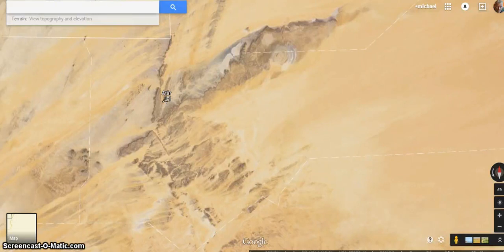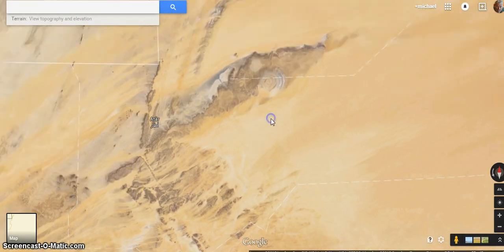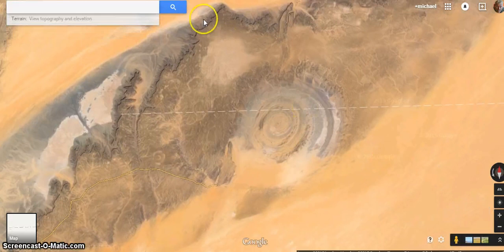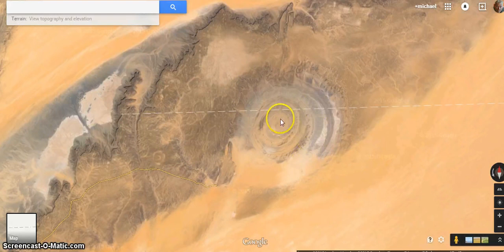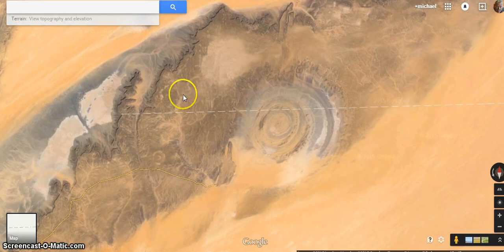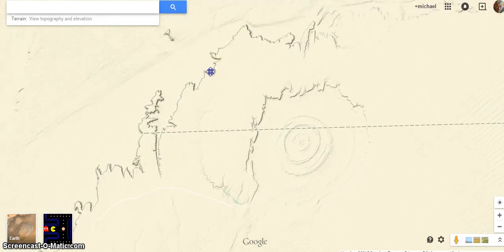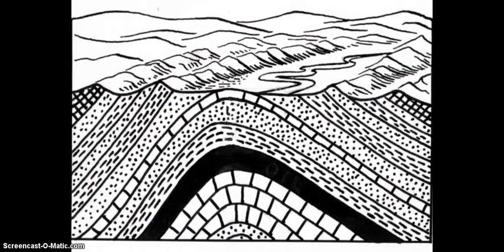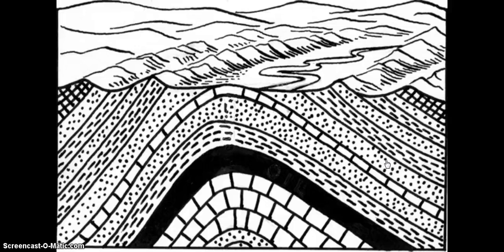Richat Structure Posted twice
BTC - 1BeUtsB4cnzjtyBNRt76UYDAVfBiWxab5m

ETH - 0xA8f50abbc215f4D47C3C2B52709903c39A876ff1

XMR - 44ABiyuTLQpEVrQhnL6vzKegKRSZtvSqjgAdD8sUiHqXdaQEbmp4BsS8iR2ko9tLxVKqz9xHwDZa6YG92b5zo2CYLKd6eA2

ARRR - zs14hh0p2xfl2y9a5vsje0tr28uvznxg76gk9x0yh08t0r7n4p0duc635h04xuknklc568tzkfz0gj

DERO - dERoMSfW3qtF2sMN4fXbwh5iMfSqdaQcY7p5PKSVWs7ZJauDYvkbzNajGbjmw7tcbxXVXdaqucqxwTiHwo2ro1hE7kPdbNWoyE

BAT - 0xA8f50abbc215f4D47C3C2B52709903c39A876ff1

ETN - etnkDAUiV9c3bxsdU76L6jNDTtek6oFdWW7JvFPSVePDJ29hS8C45LaMuZjCepbgeZ8kj821Aqry6dZdLfKTYLGC7w1t7pdU8J